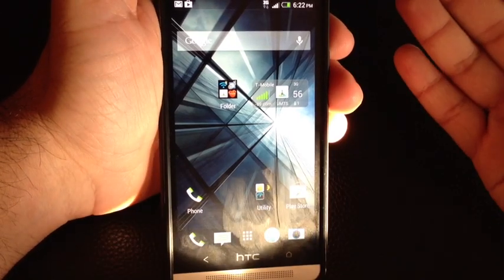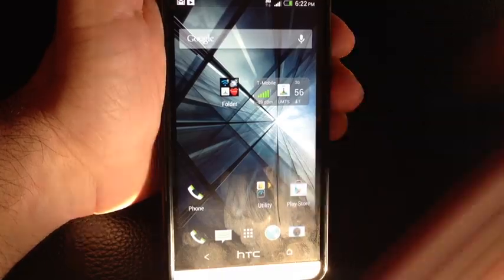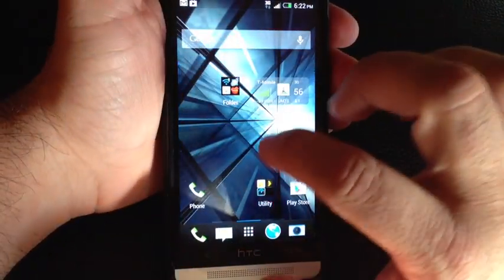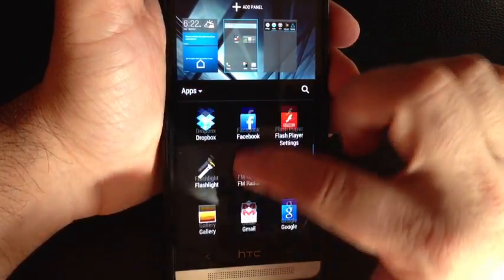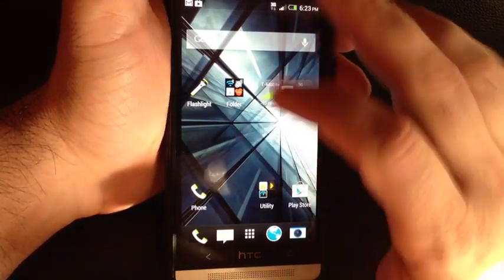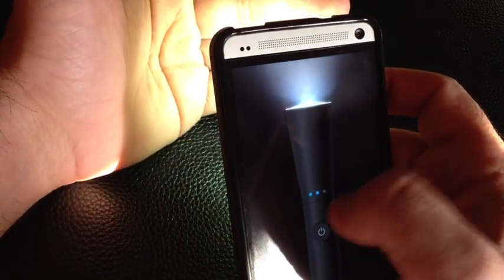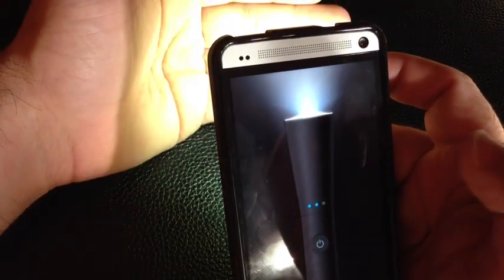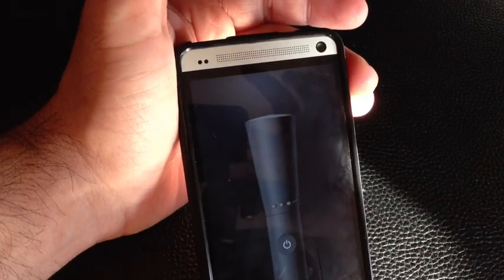HTC One Tip: How to add Flashlight widget